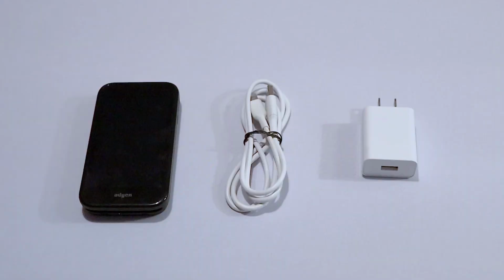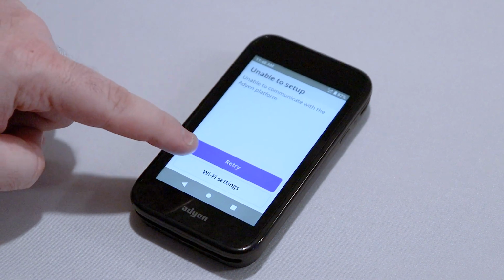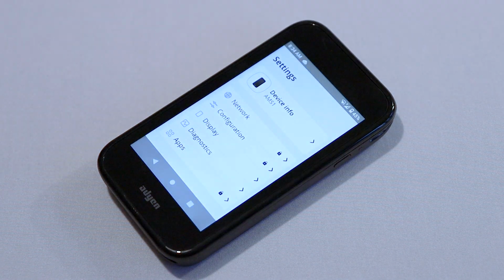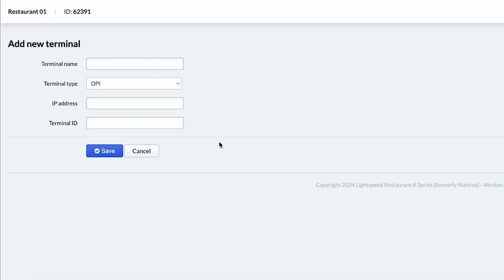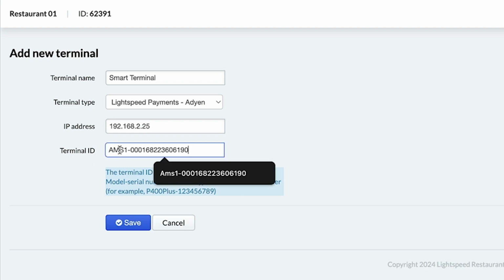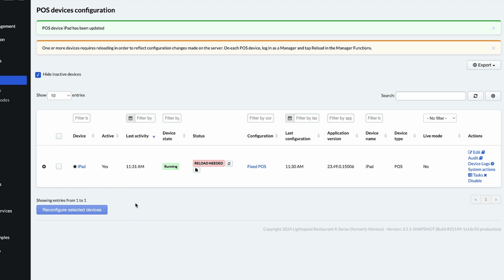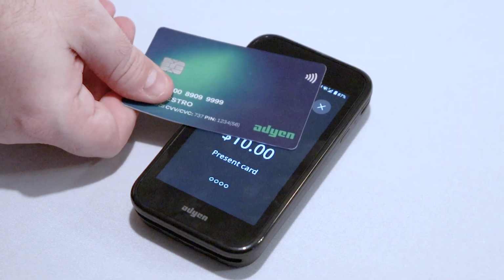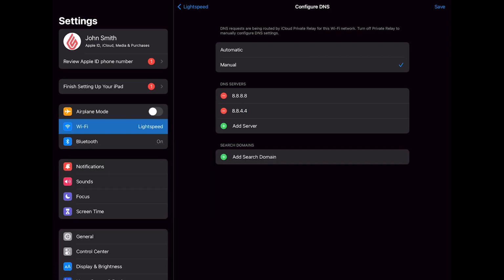How To Set Up The Lightspeed Payments Smart Terminal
In this video we show you how to set up your Lightspeed Payments Smart terminal, connect it to your network, and add it to your Lightspeed Restaurant K-Series Back Office.

Chapters:
0:00 - Intro
0:33 - E285 Terminal Setup
3:00 - K-Series Back Office
3:25 - How to Add Terminal
5:07 - Back Office POS Configuration
5:43 - Running a Transaction on the POS
6:49 - DNS Configuration
7:42 - Conclusion